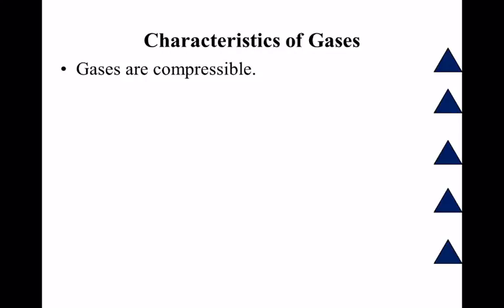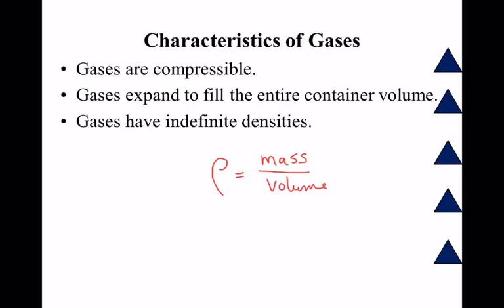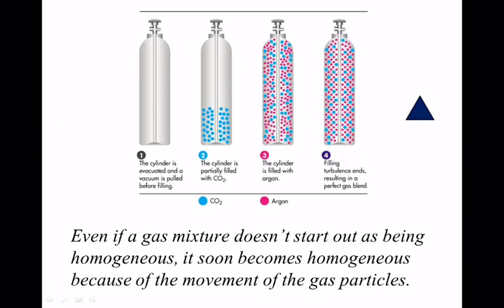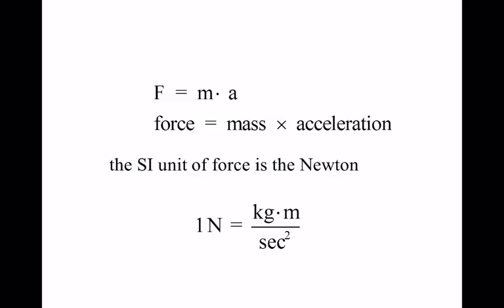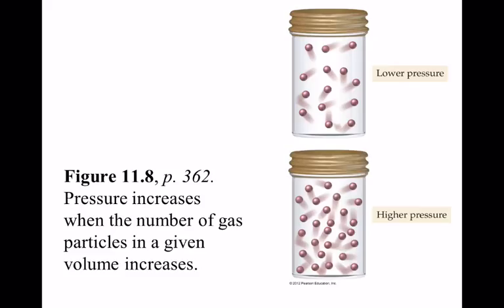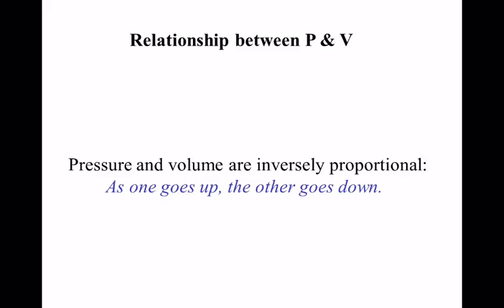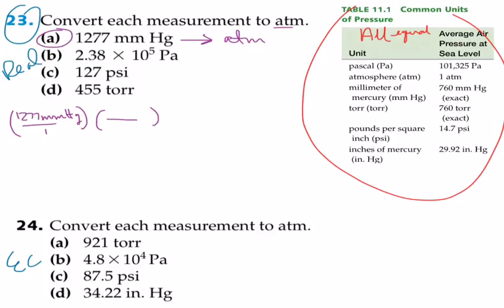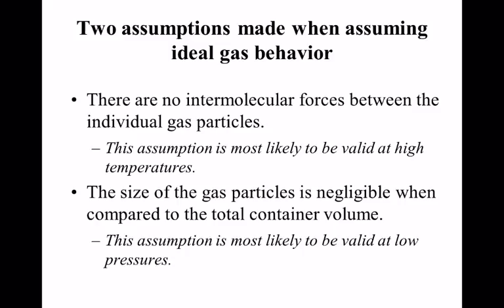CHM122 Introduction to Gasses